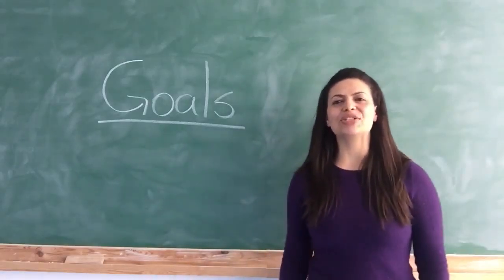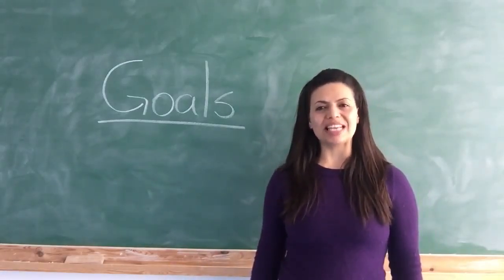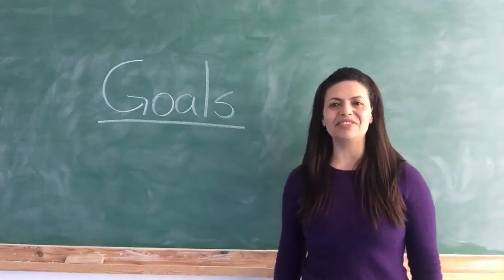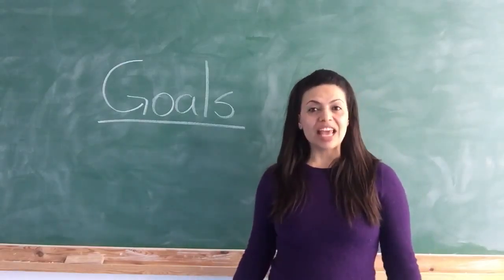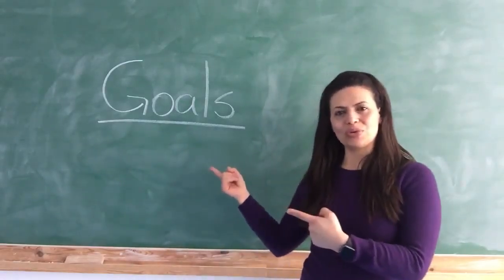6/365 - 3 suggestions about goals